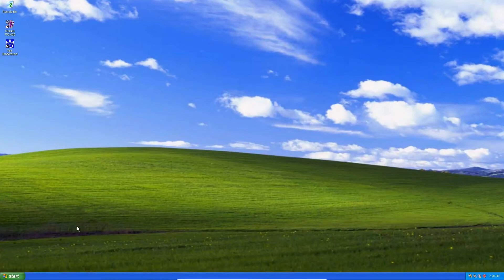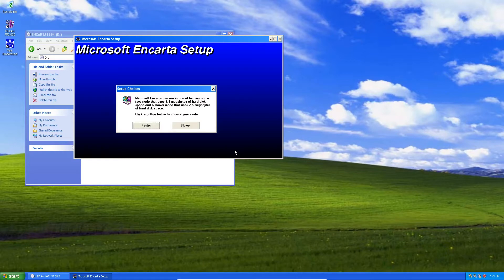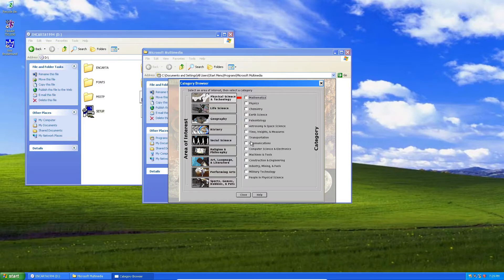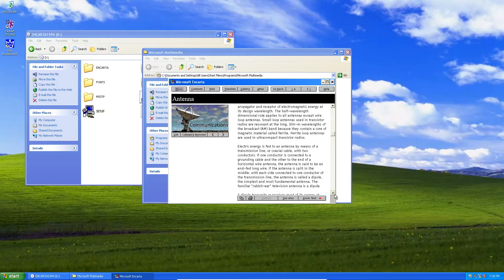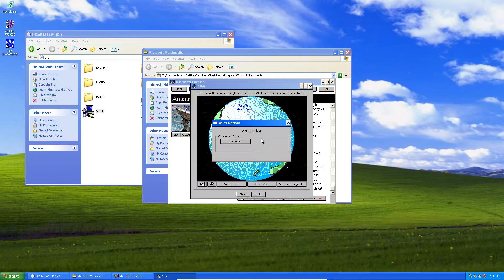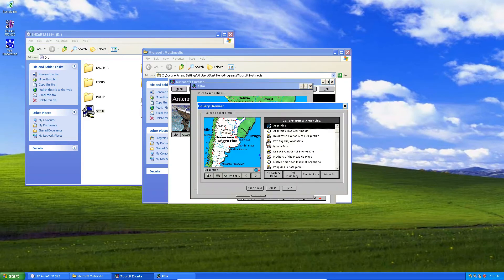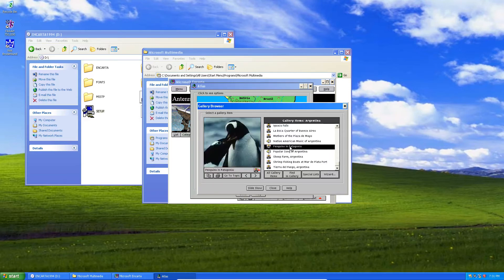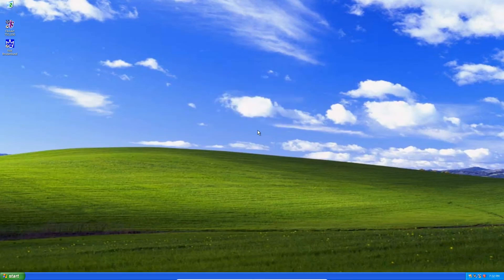Using Microsoft Encarta 1994 in 2022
I cover how to install and use Microsoft Encarta 1994 in a WIndows XP virtual machine.